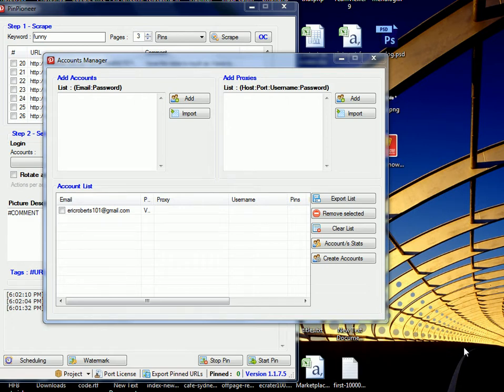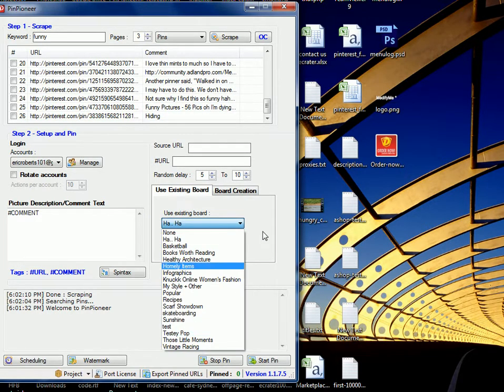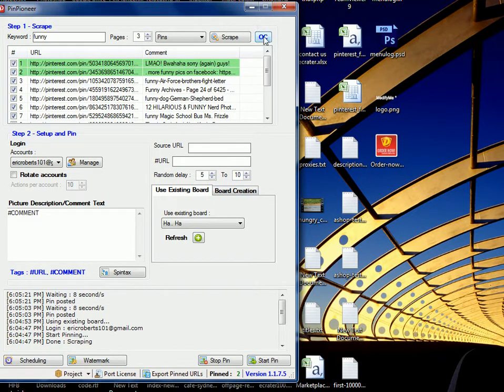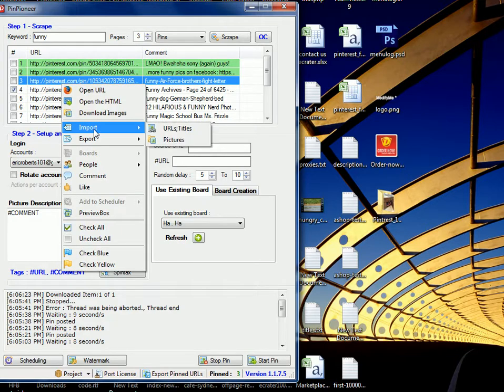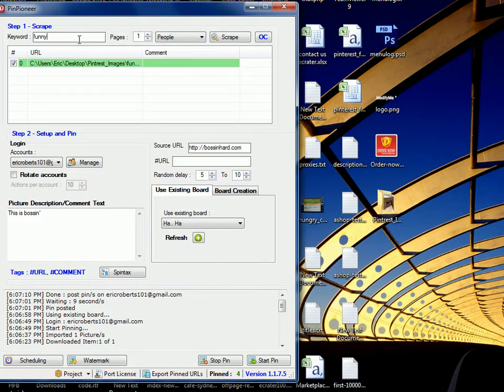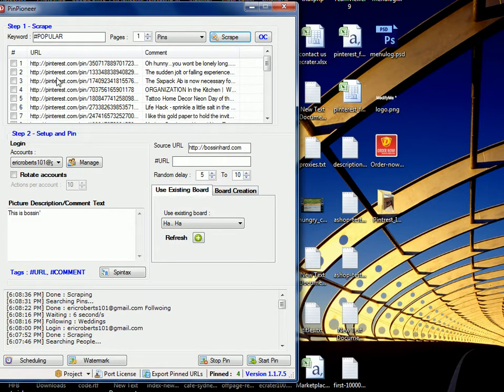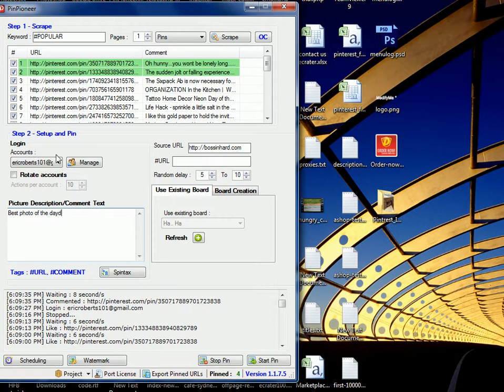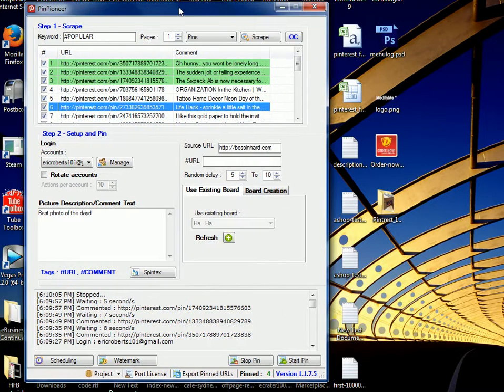Pinterest Marketing: PinPioneer Relaunch (V1.1.7.5) One Click Marketing, Feature Overview & More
In this video, I talk about some of the new PinPioneer - Pinterest bot features, and what you can expect to see in the coming weeks. Two years running. Still the best, better than the rest!